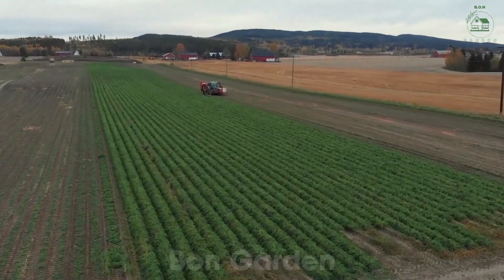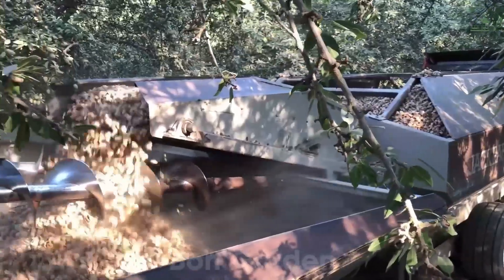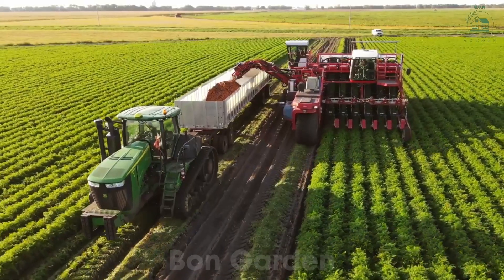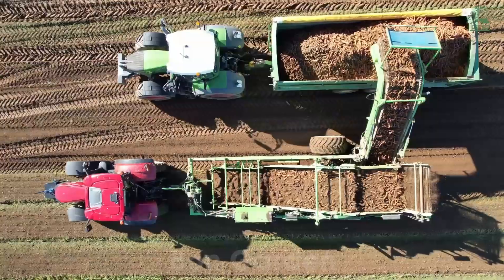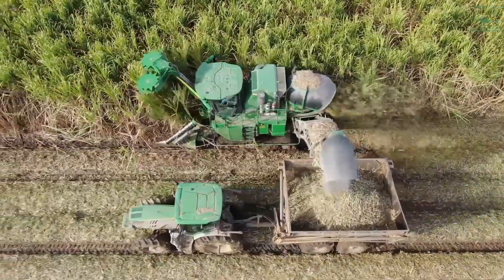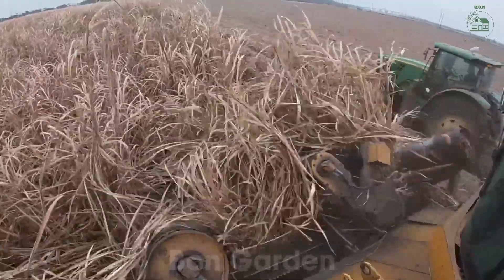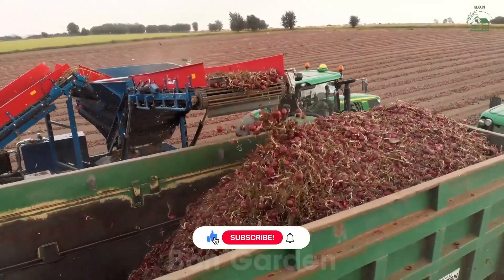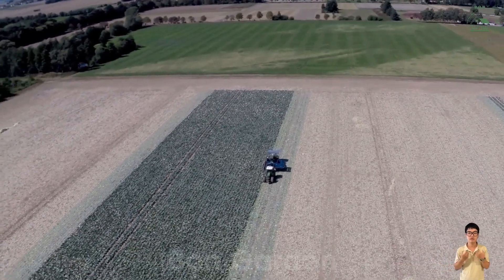How American farmers harvest hundreds of millions of tons of agricultural products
Discover the incredible efficiency of American farmers as they harvest hundreds of millions of tons of agricultural products using advanced machine harvesting technology. From carrots, walnuts, sugarcane, and sweet potatoes to spinach, corn, potatoes, tomatoes, onions, and cabbage, this video showcases the sustainable farming practices that make these large-scale harvests possible. Witness the power of modern machinery in action and explore how it contributes to sustainability and food security.

If you're passionate about sustainable farming and innovative agricultural methods, this video is a must-watch!